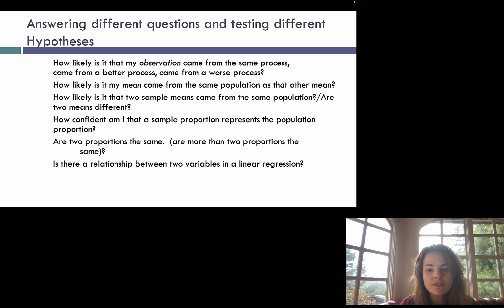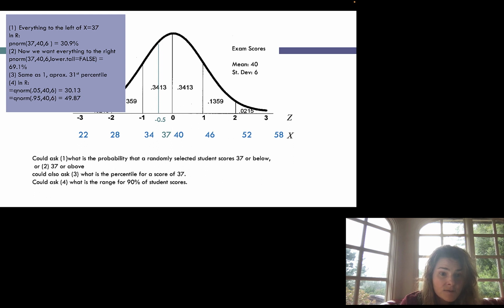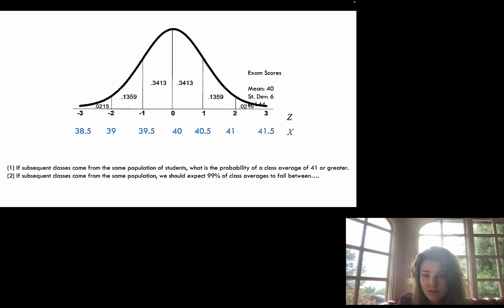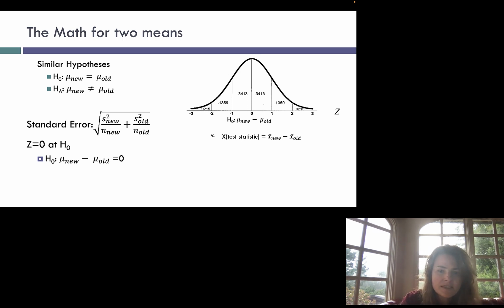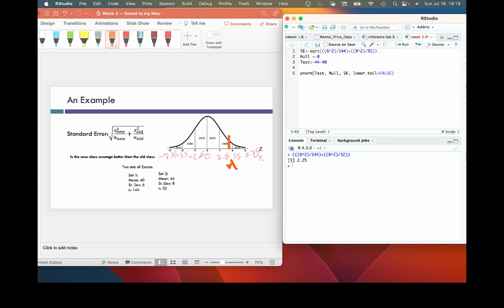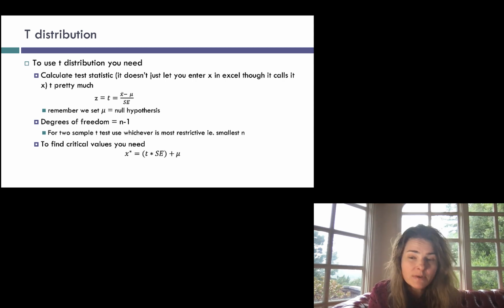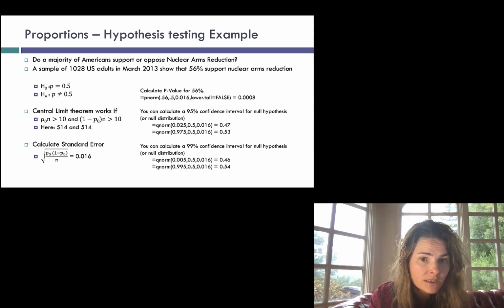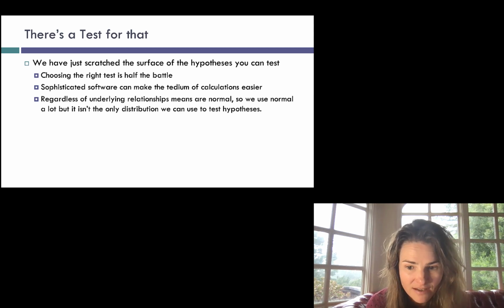9 Testing different hypotheses